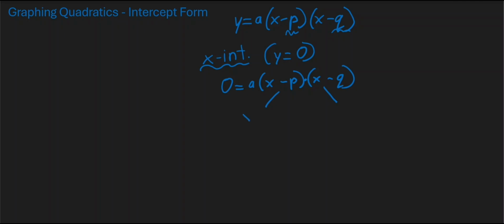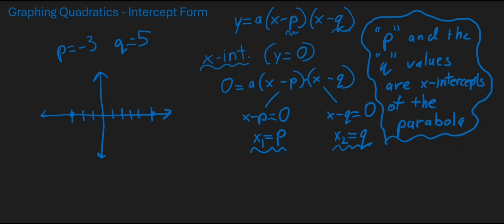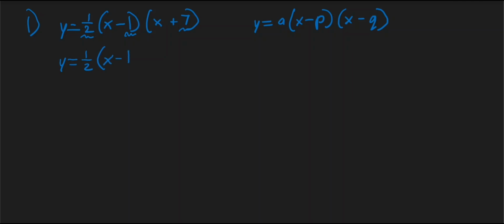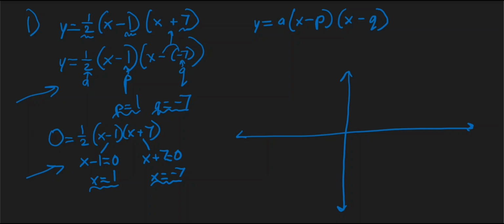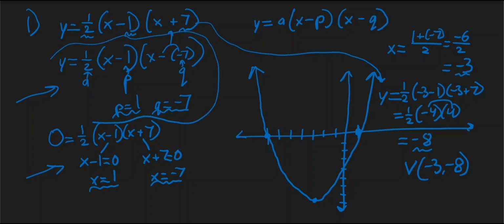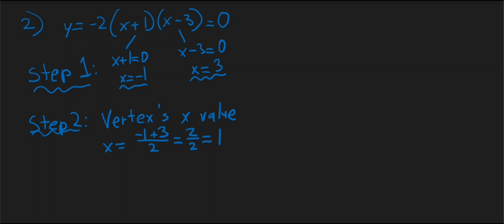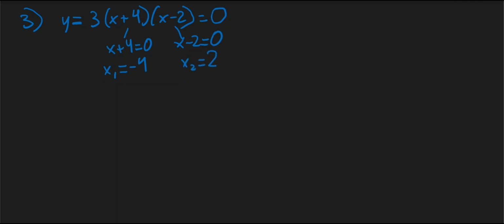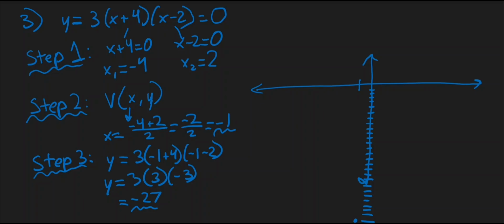Graphing Quadratics in Intercept Form: y=a(x-p)(x-q) - Using the x-intercepts and vertex - Parabolas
When given the factored form of a quadratic function, we can graph the function by finding the x - intercepts and then getting the average of the two x-intercepts to get the x value for the vertex. Once we find the x value of the vertex, we can get the y value of the vertex by plugging it back in. These 3 points would be enough to graph the parabola. Watch this video to learn the process hands on!